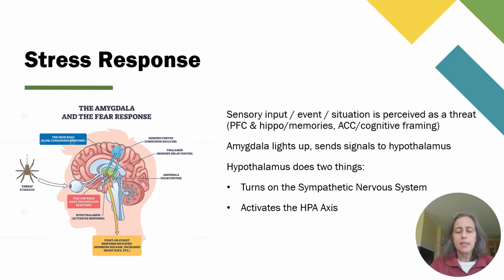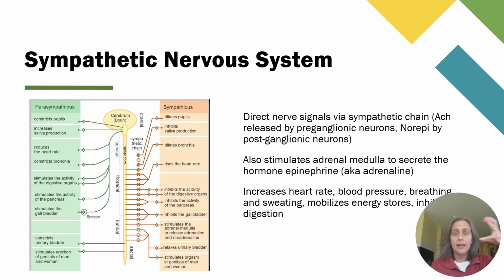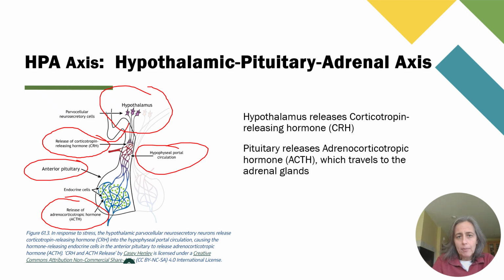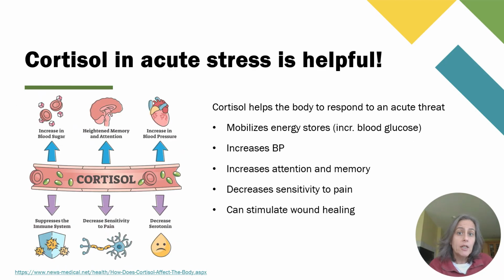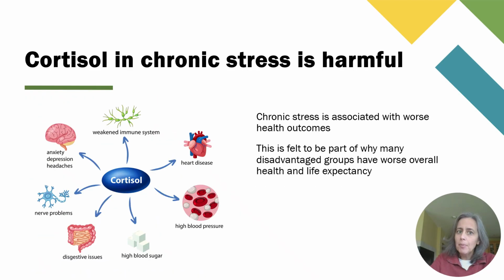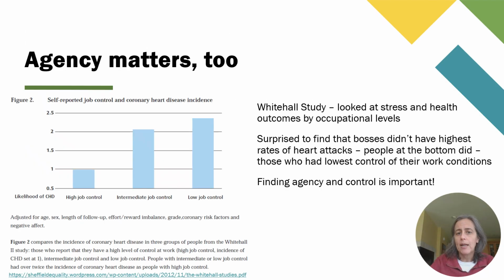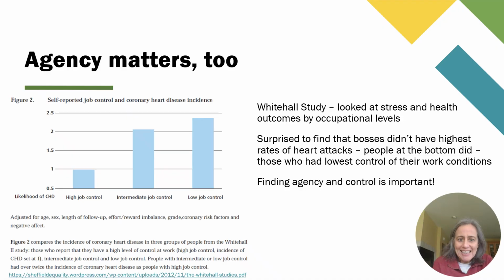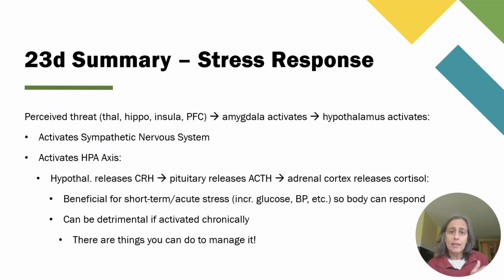23d Stress Response